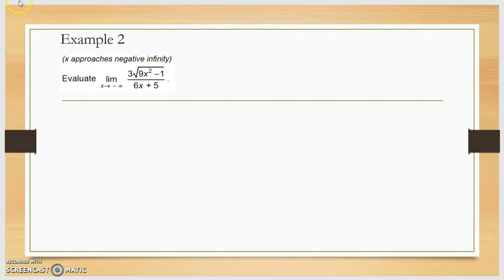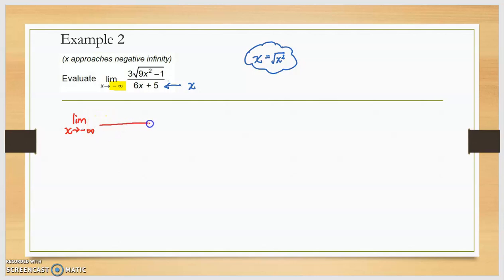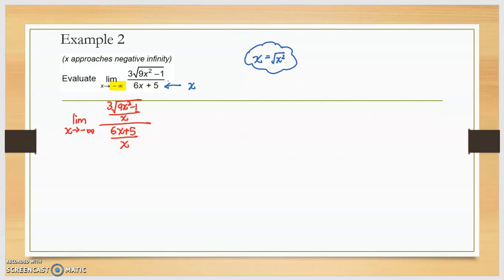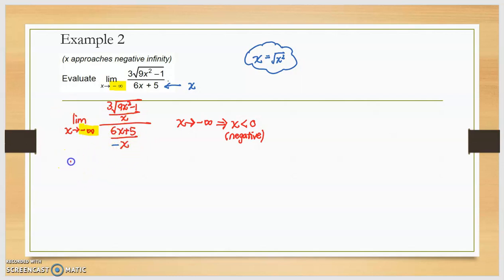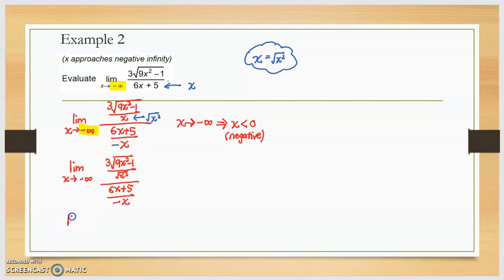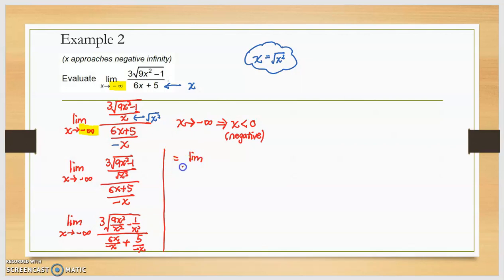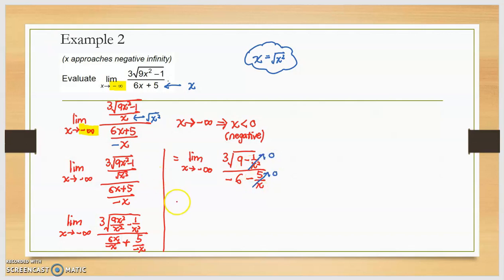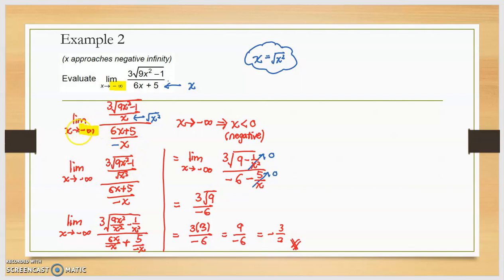MAT183: Limits involving Radical Functions (2nd Form) - Example 2